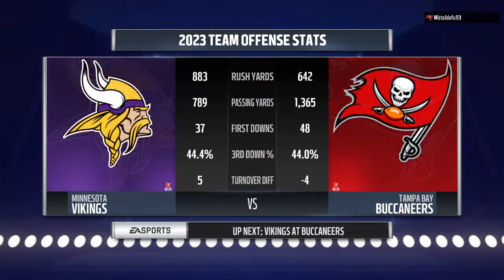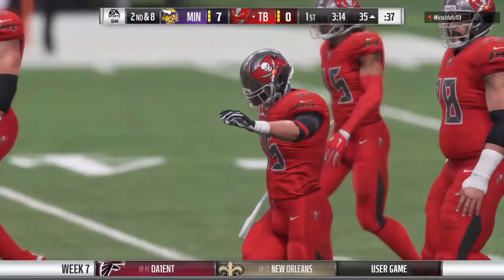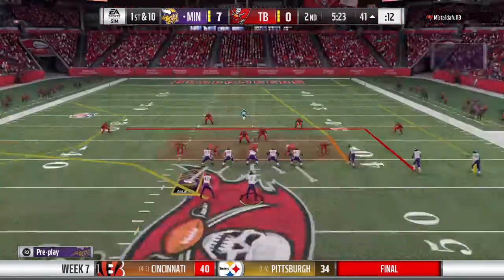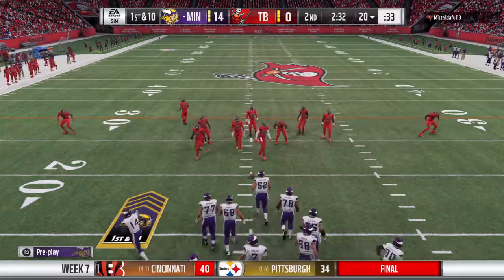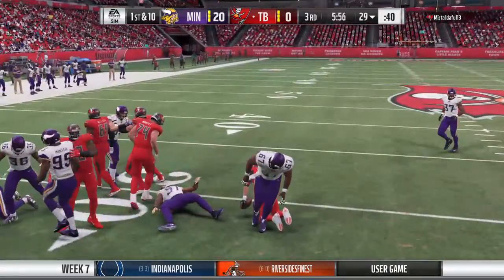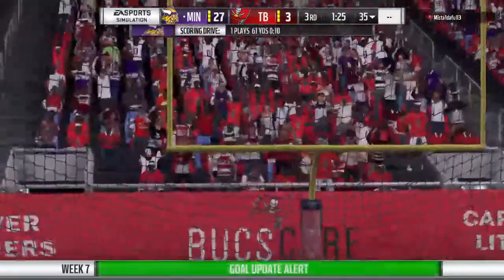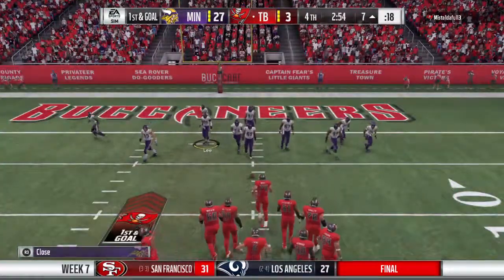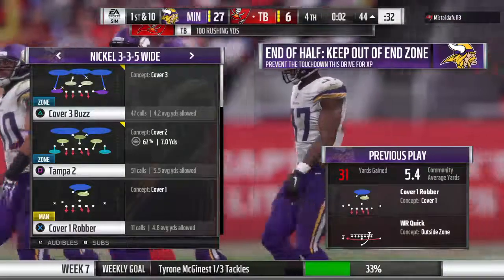Madden Franchise Vikings